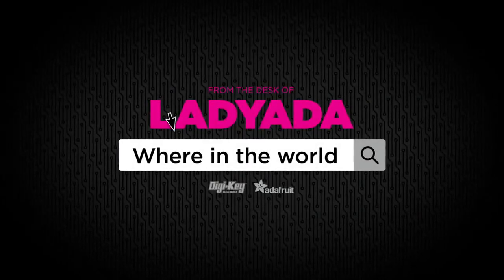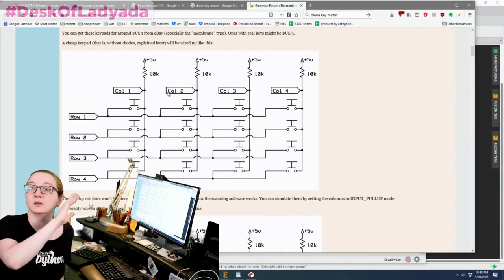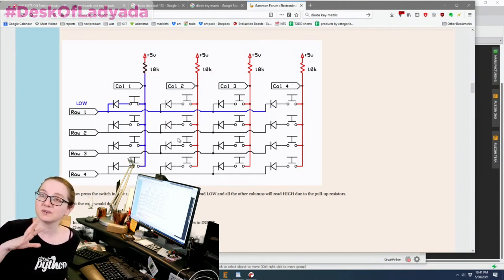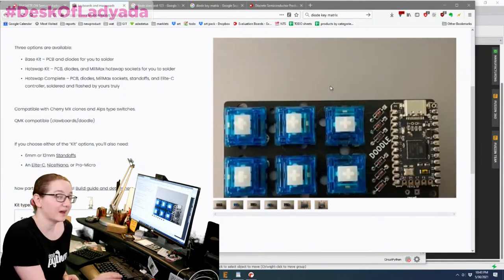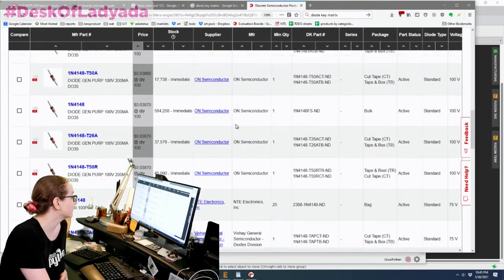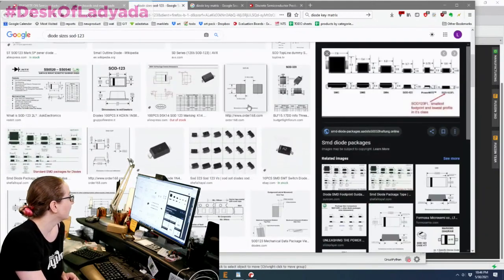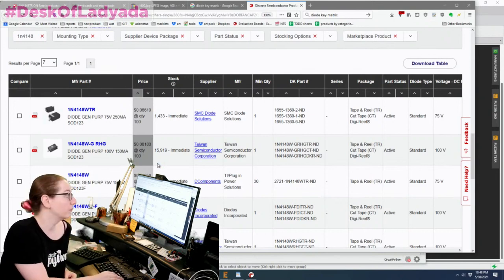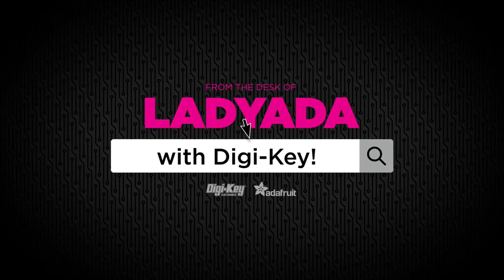The Great Search: 1N4148 Signal Diodes in DO-35 and SOD-123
Looking at a lot of keyboard kits, we noticed that many use a diode key-matrix to connect lots of keys without a ghosting effect.  We should probably source long tape strips of 1N4148s for folks making keyboards and key matrices! Let's talk about 1N4148s in two packages - DO-35 (classic glass) and SOD-123 as seen on a keyboard we purchased.